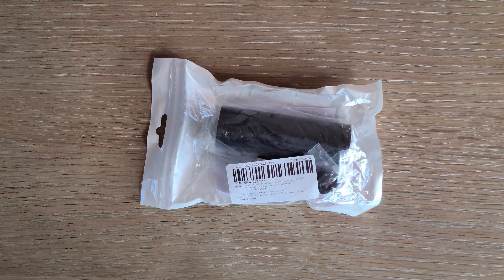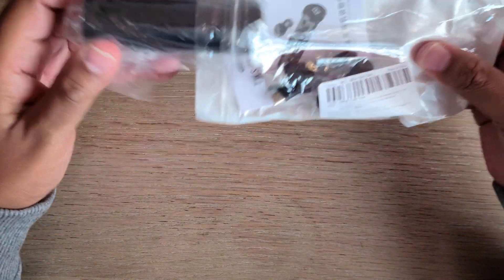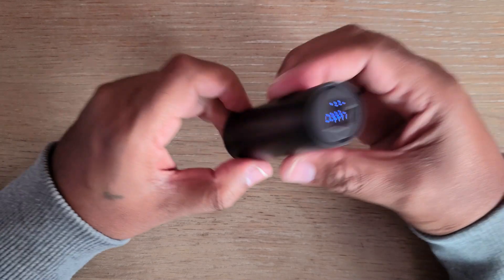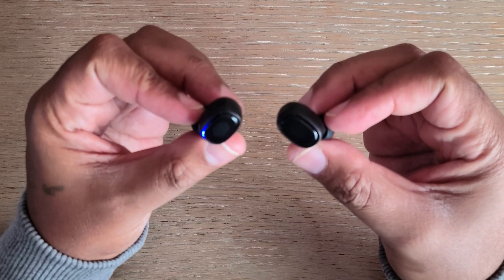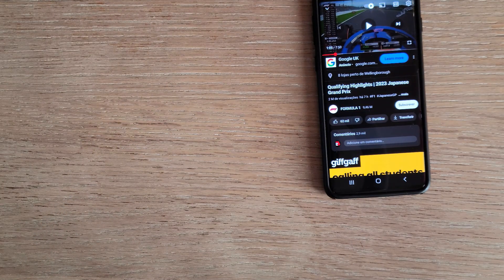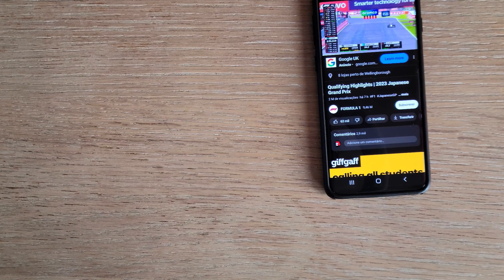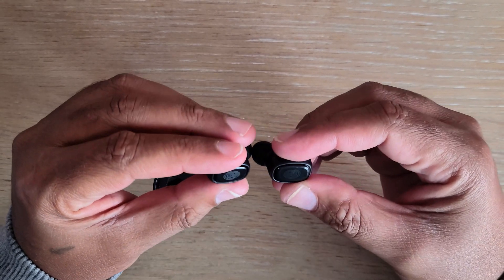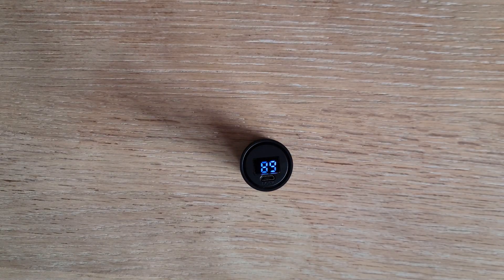Bluetooth earbuds C1-1 T3 unboxing and setup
• Wireless Bluetooth Connectivity :Enjoy the freedom of wireless connectivity with these earphones that connect to your device via Bluetooth.

• Touch Control and Power Display :The earphones come with a charging bin that displays the battery level of both the earphones and the charging case. You can also control the earphones' volume and playback with a simple touch.

• Dynamic Vocalism Principle :The earphones use a dynamic vocalism principle to deliver high-quality sound with deep bass and clear treble.

• In-ear Style :The earphones have an in-ear style that provides a comfortable fit and helps to block out external noise.

Charging interface: Android charging port

Product color: black/white/blue/pink/yellow/green

In the product plan, Ke Lanxun 5616T3

Call duration: 2-4 hours

Earphone battery capacity virtual label: 40mAh/actual label: 35mAh

Virtual battery capacity: 300mAh/actual capacity: 200mAh

Horn specification: F8 copper ring horn

Net weight/NW: 40/g